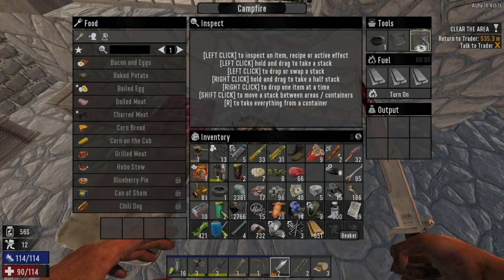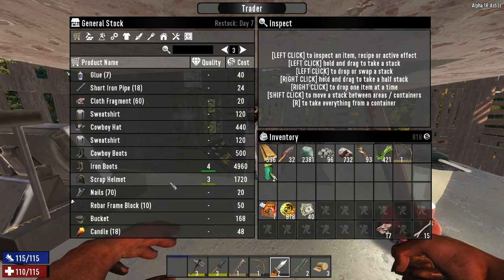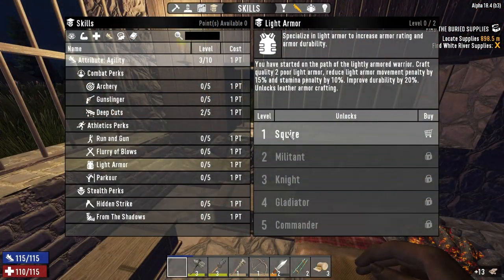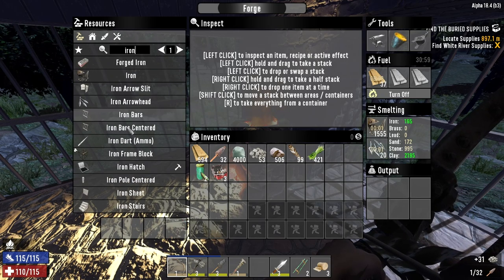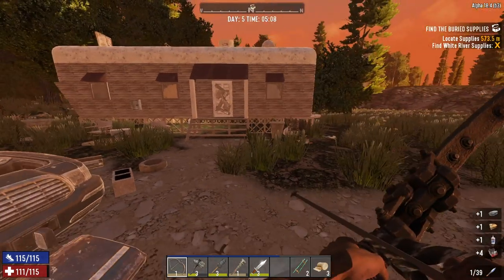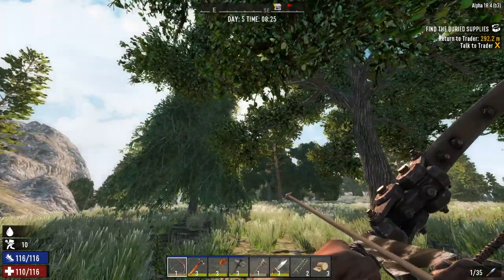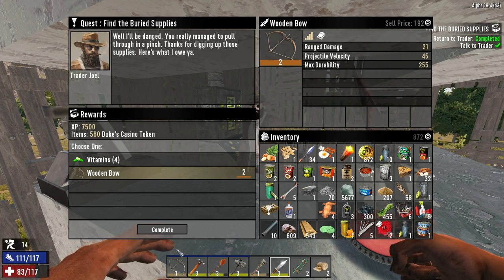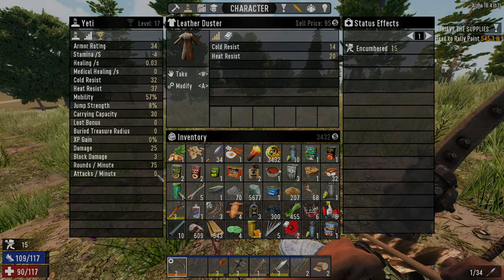Yeti Plays 7 Days to Die Alpha 18 - Let's Play 7DtD / 7D2D A18 Gameplay part 5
To get into Alpha 18 versions, you may need to select 7DtD in your Steam library, right-click, properties, the Beta tab, and opt-in to the latest experimental branch. There may also already be Alpha 18 versions available to chose from.